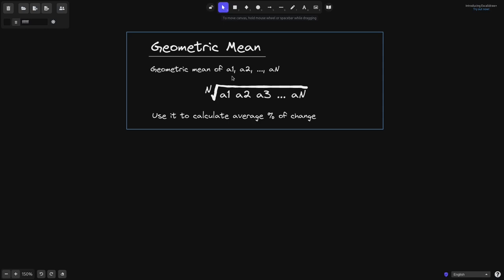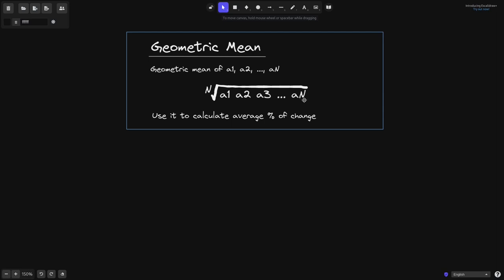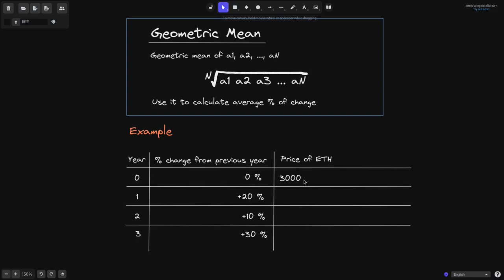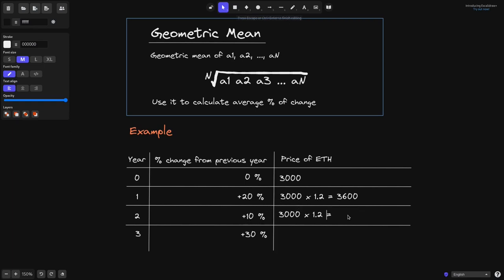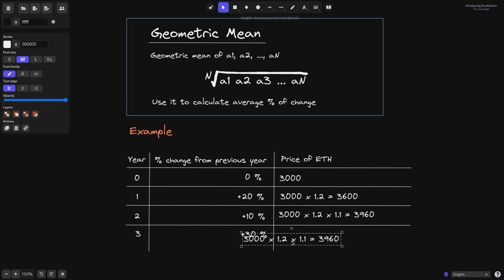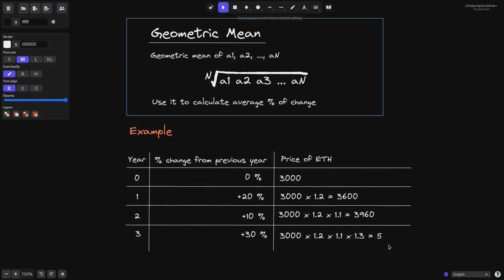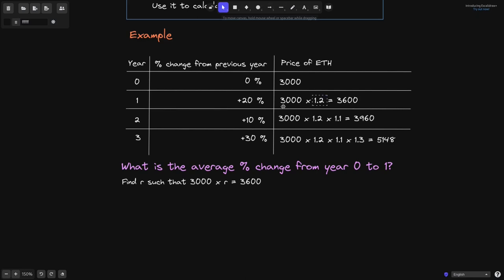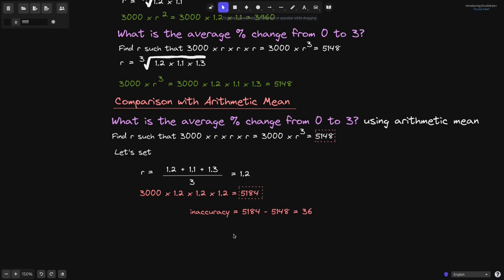Geometric Mean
Example of geometric mean. We will revisit this topic in Uniswap V3 TWAP (time weighted average price)